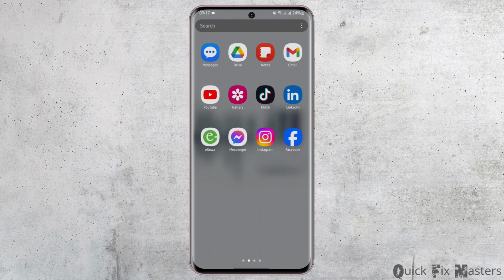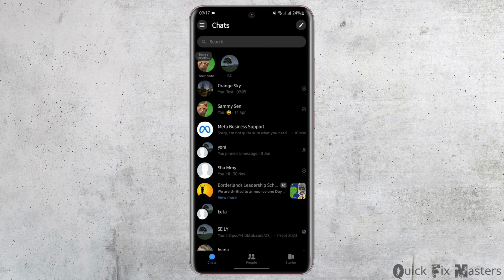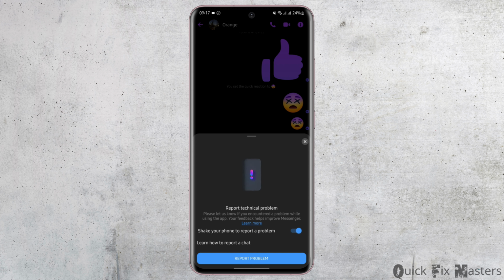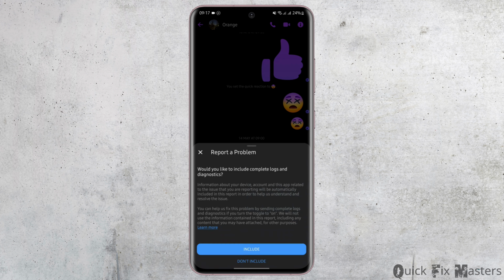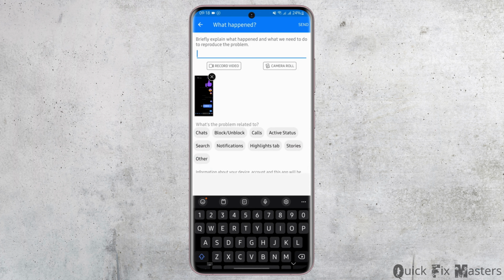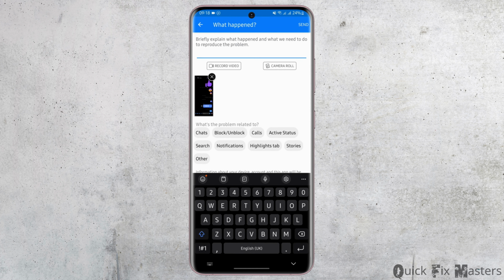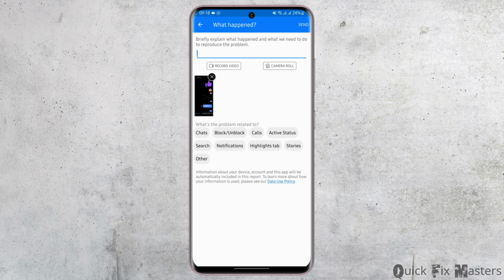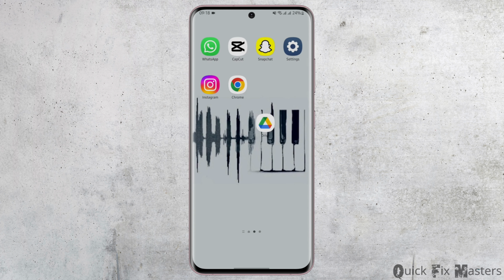How To Fix Community Standards Facebook Messenger (2024)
Learn how to address issues related to Community Standards on Facebook Messenger with this guide tailored for 2024. Follow these steps to understand and resolve any violations or restrictions on Messenger effectively.

In this tutorial:
0:00 - Introduction
0:05 - How To Fix Community Standards Facebook Messenger (2024)

Discover the simplest ways to resolve Community Standards issues on Facebook Messenger. This tutorial covers understanding the standards, appealing decisions, and navigating restrictions, ensuring you can use Messenger safely and appropriately.

Resolve Community Standards issues on Facebook Messenger effectively with this comprehensive guide!